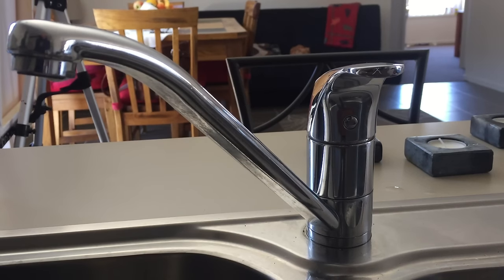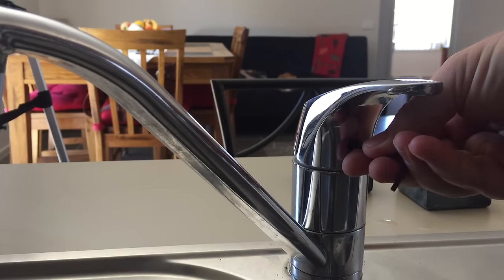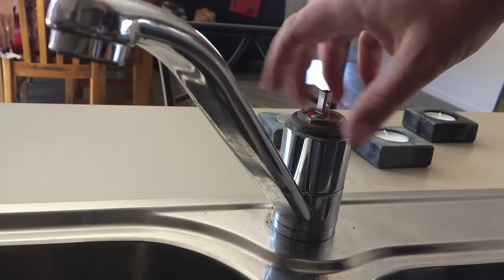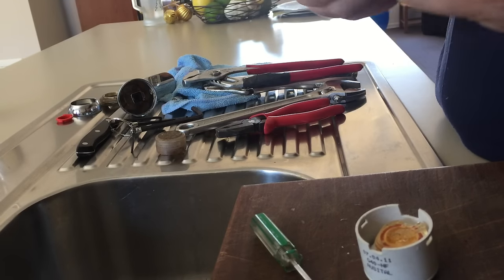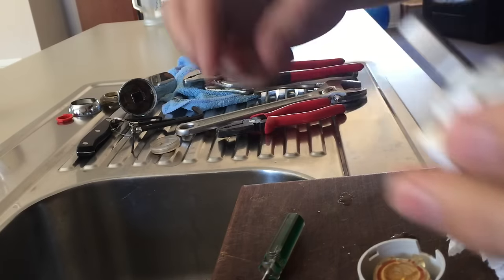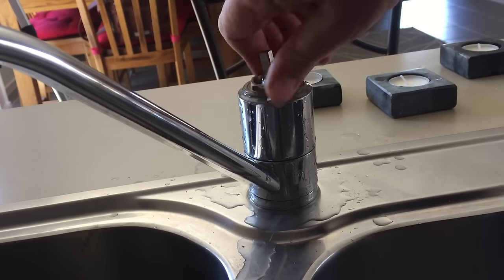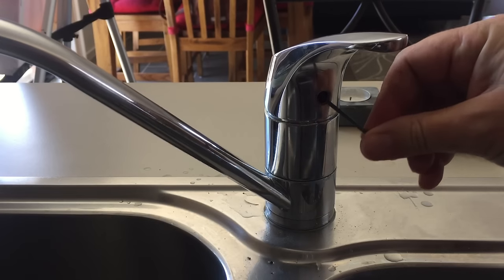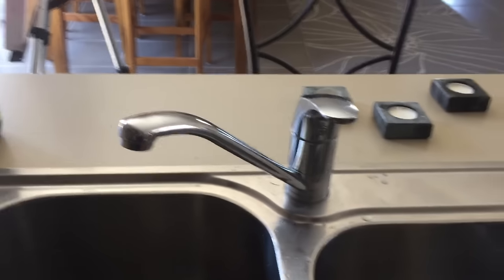How to repair a Mixer Tap / Faucet, Pull the cartridge apart and lube it. Maintenance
Here I show you how to pull apart a kitchen mixer tap and to service it. I get the cartridge out and then pull this internal cartridge apart and lube it.
Then putting it all back together again. For super smooth operation.

This is the closest I could find to the adjustable wrench I used
Cheap Slip joint (groove/channel lock) Pliers
Irwin Slip joint (groove/channel lock) Pliers
Pointy Nose pliers
Great Base Tool kit: Yes buy yourself this so you can fix things. having Tools is a great investment

Great Adjustable Wrench
Amazon Moen
Amazon Moen Brass
Amazon Delta
Faucet tool / wrench
Faucet tool / wrench

Buy tools & Gear here:
Vice Grips
Small clamp on Vice
File set
Good Hacksaw
Set of Good pliers
Bolts, Nuts & Washers
Ryobi Angle Grinder